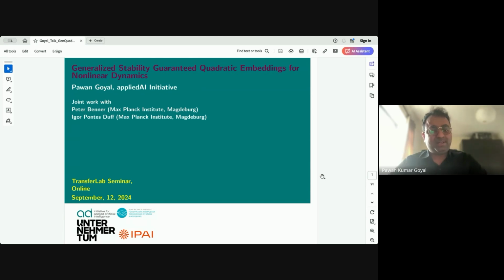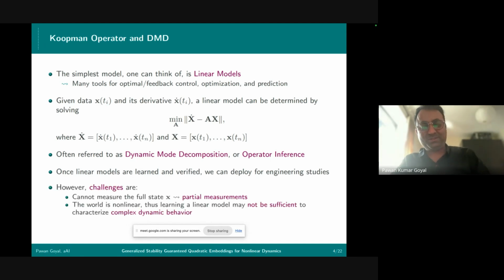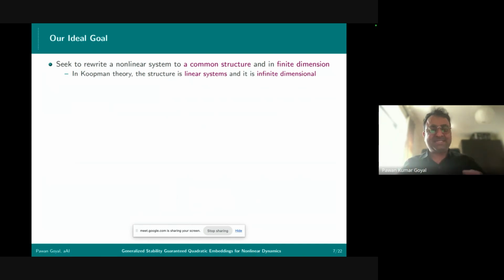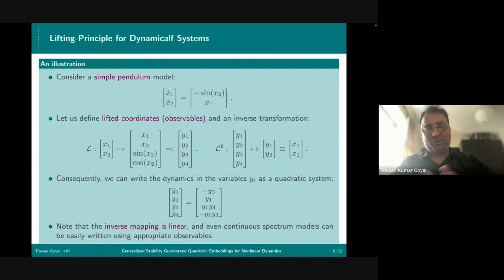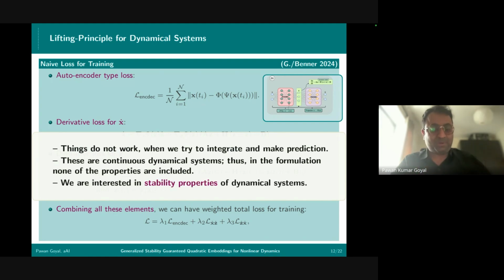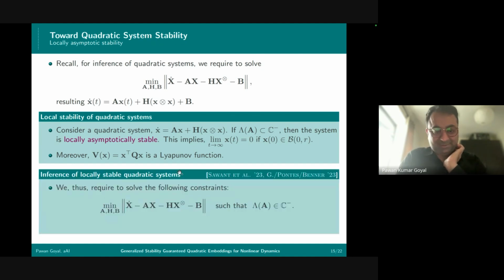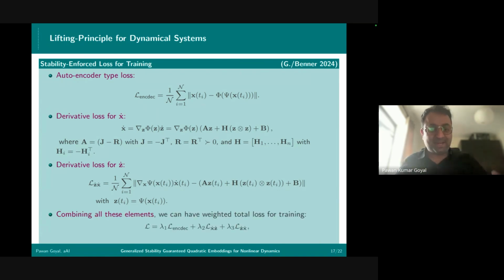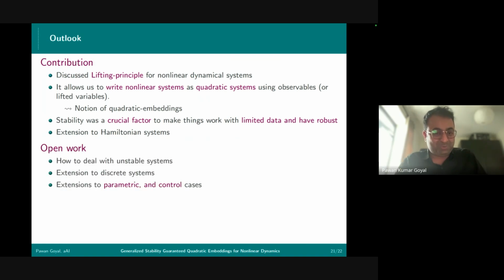TransferLab Seminar: Generalized Stability Guaranteed Quadratic Embeddings - Pawan Goyal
The TransferLab Seminar is a platform where researchers and engineers share and discuss recent advances in AI/ML, striking a balance between accessibility and mathematical depth.

Recorded talk from September 12th, 2024.

Generalized Stability Guaranteed Quadratic Embeddings for Nonlinear Dynamical Systems - Pawan Goyal

Abstract
The engineering design process often relies on mathematical models to describe dynamic behavior. In this talk, we discuss a data-driven methodology for modeling nonlinear systems dynamics by identifying coordinate transformation that represent these dynamics using a simple, common model structure. This common model structure allows for the application of specialised design tools across a wide range of nonlinear systems. Linear models are the simplest models but are not able capture complex nonlinear dynamics in a finite dimensional space. Therefore, we discuss using quadratic systems as the common structure, inspired by the lifting principle. The principle suggests that smooth nonlinear systems can be represented as quadratic systems in appropriate coordinates. In a data-driven setting, we aim to learn such a coordinate system using neural networks. Moreover, many physical processes are asymptotic stable. In this case, we also discuss how to enforce asymptotic stability for the learned coordinates. Furthermore, we also present an extension to canonical Hamiltonian systems. Several numerical examples are presented to illustrate the methodology.